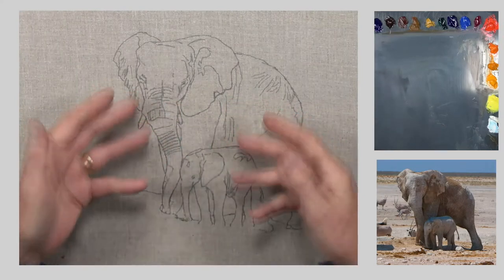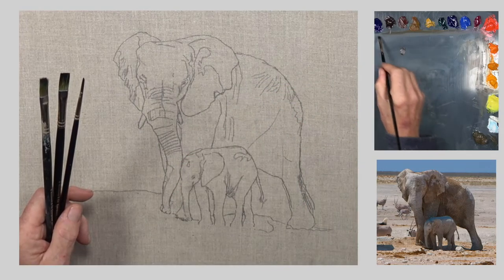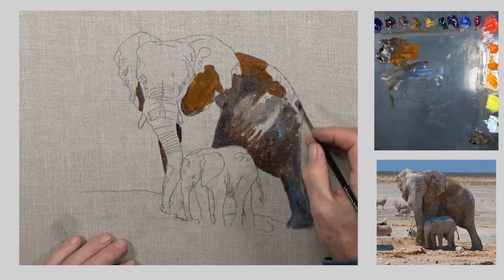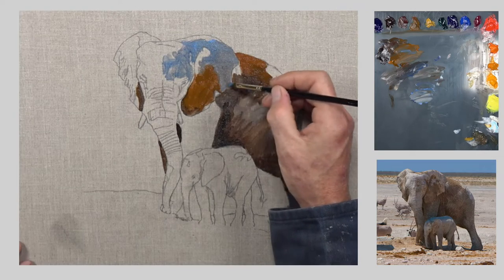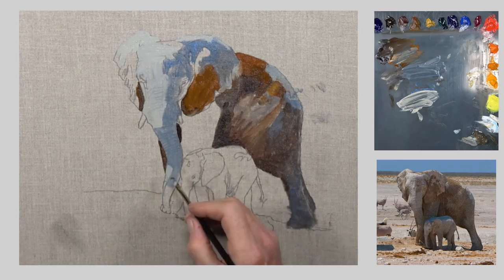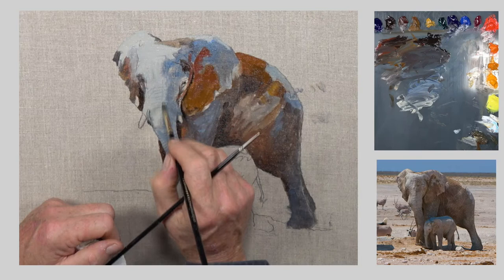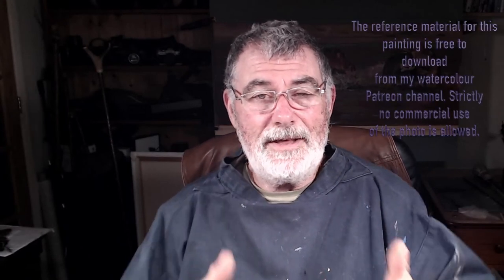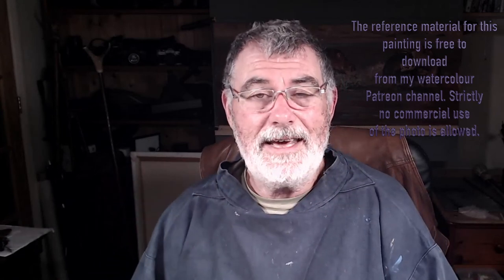How to Paint an Elephant mother and Calf - Part 1 The Block In.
Hi everyone, to mark my return to Wildlife Art, I have started this stunning Elephant tutorial of a Mother and Calf. It will be uploaded in several parts until concluded. Part 1 The Block In.

The full-length versions of this and other new titles are not yet available to watch. I hope that very soon I shall have a platform made ready for you to see these recent and future titles.

My oil palette in

Burnt Umber
Burnt Sienna
Indian Red
Raw Sienna
Yellow Ochre
Phithalo Green
Ultramarine Blue
Cobalt Blue
Phithalo Blue
Magenta
Cadmium Red Light
Indian Yellow
Cadmium Yellow Deep
Cadmium Lemon Yellow
Titanium White